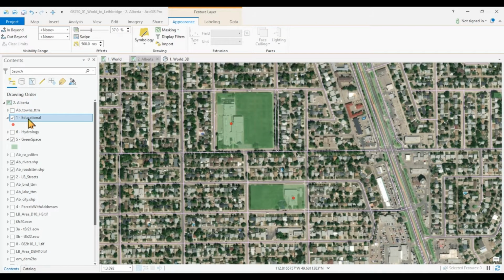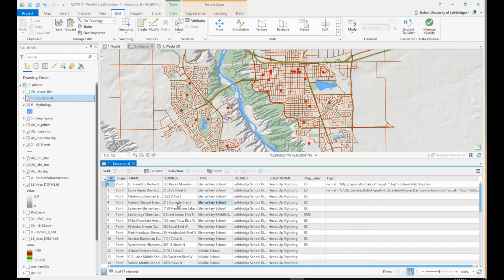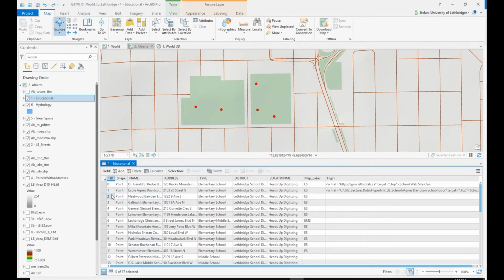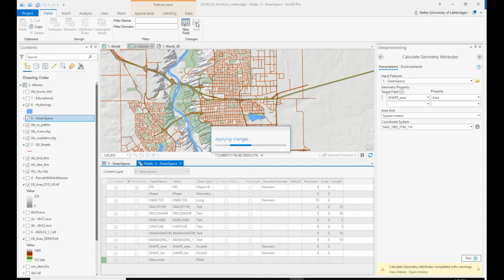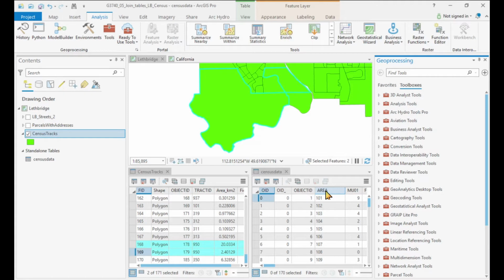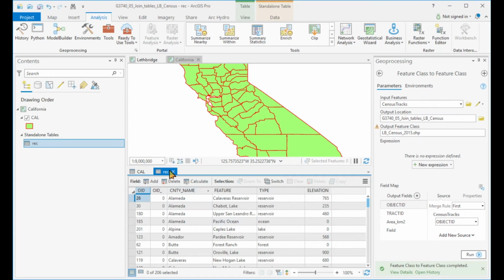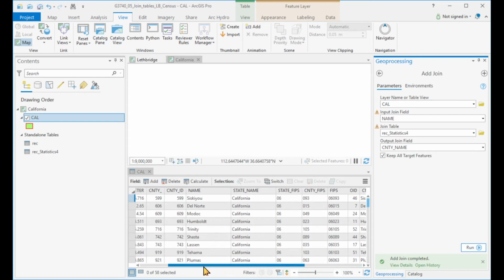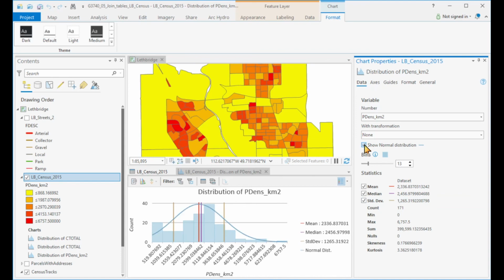Stef's GIS Lab - ArcGIS Pro Tutorial - Basics 2: Working with Attribute Tables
00:46 Open Attribute Table
04:16 Table Organization
09:43 Adding Field, Calculate Geometry
14:04 Joining Tables
21:10 Relate Tables
26:24 Field Calculation &Table Statistics